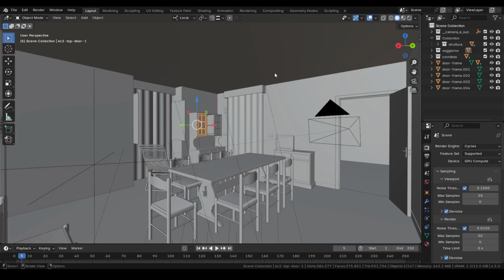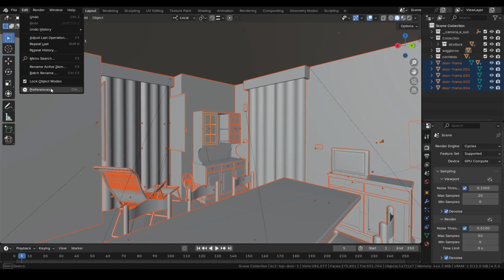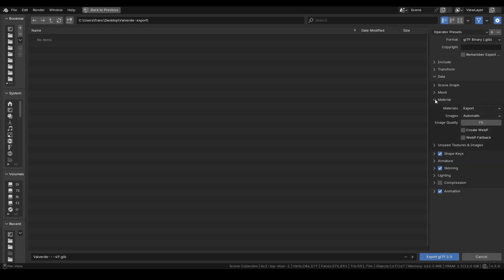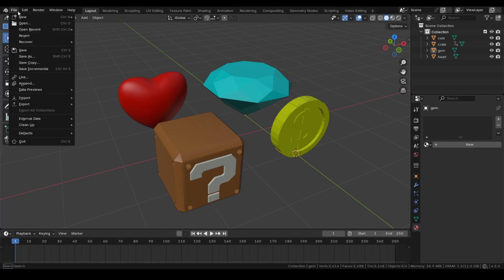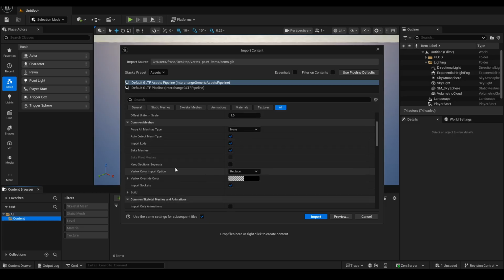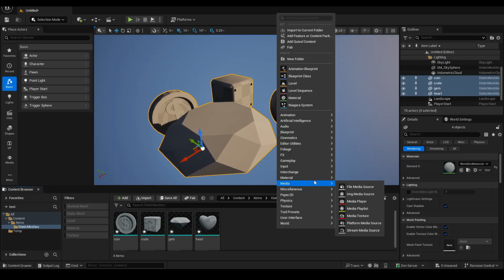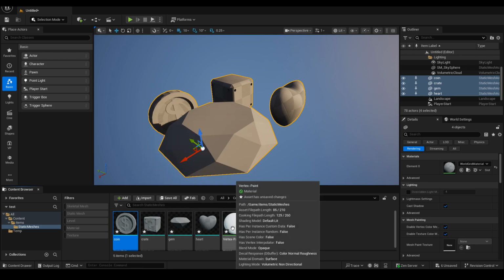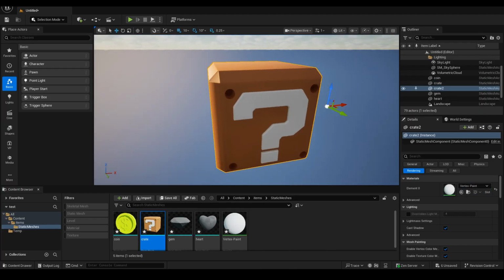How to Export Objects with Vertex Colors or Materials with PBR Textures from Blender 4.5 to Unreal 5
Hello everyone! To export objects with Vertex Colors or a Material with PBR Textures from Blender 4.5 and import them into Unreal Engine 5, the best choice is the binary GLTF format. In this short video, we’ll go through an example for each case, starting with the simpler one: Materials with optional PBR Textures.